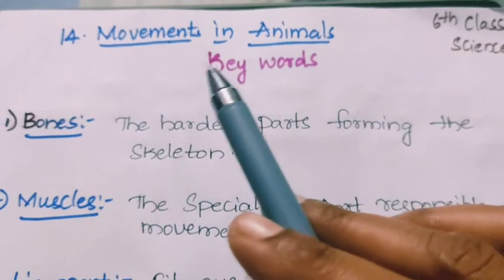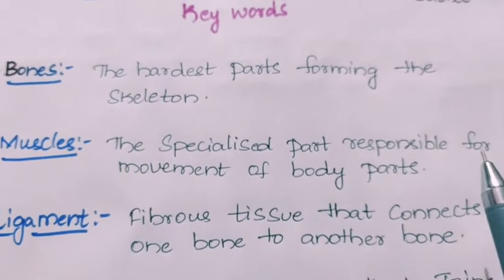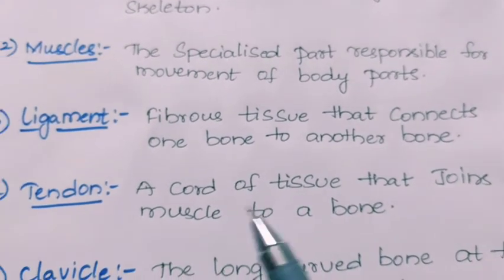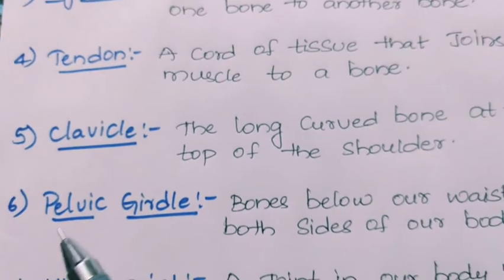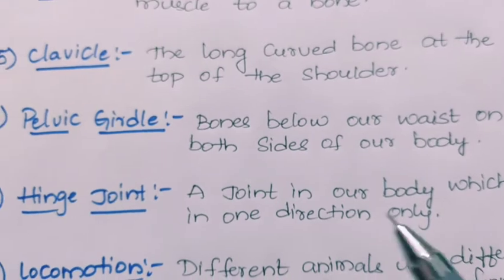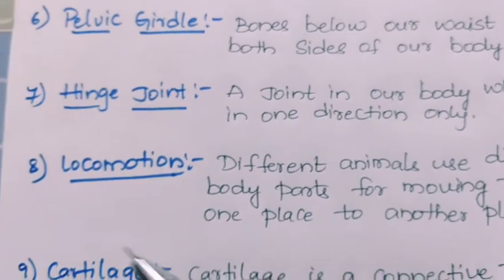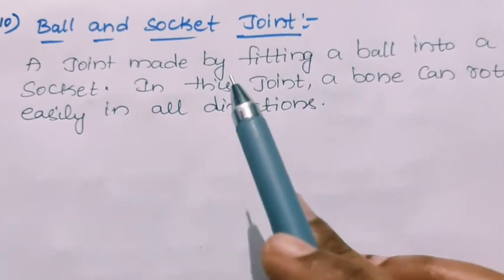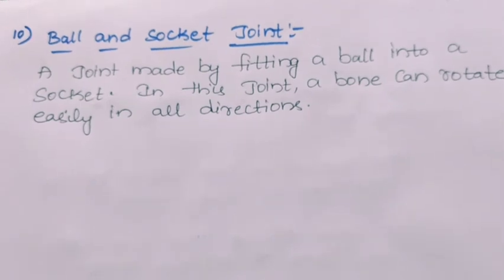14 MOVEMENTS IN ANIMALS # KEYWORDS # 6th Class Science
Key words of Movements in Animals